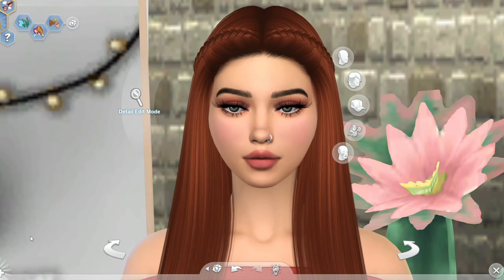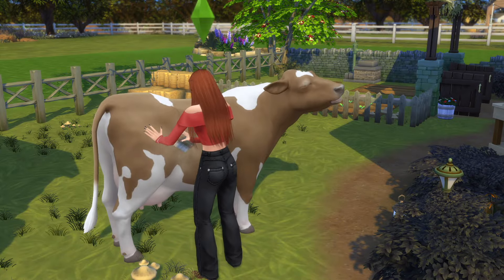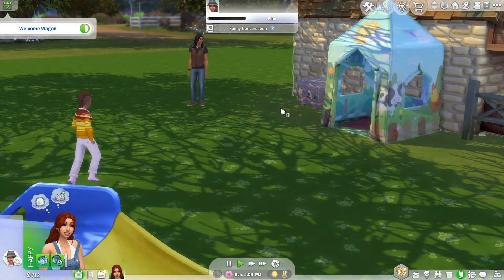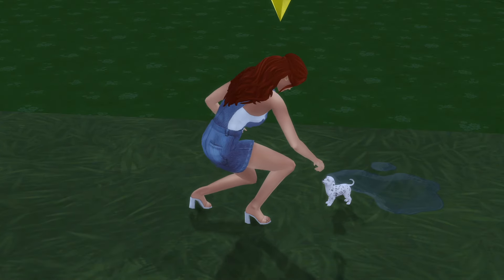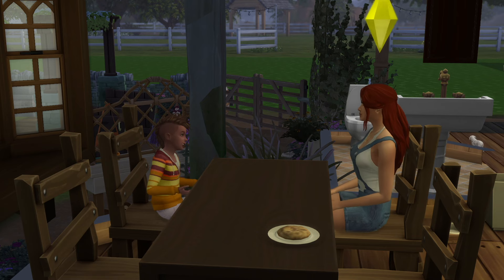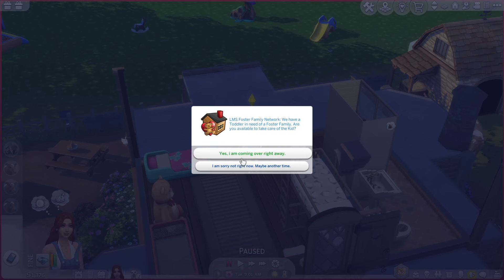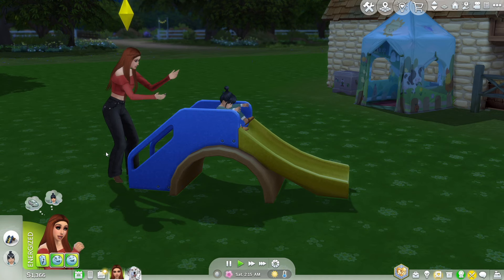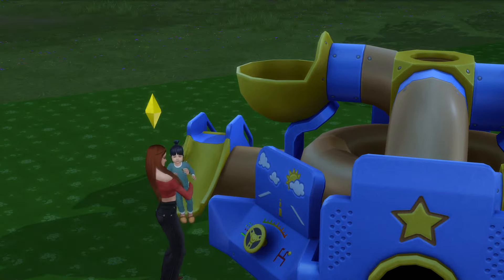This MOD will make you Sims 4 Gameplay FUN!!// Foster Family Mod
Hey Sims fans! hope you enjoy this weeks video!!

timestamps
intro- 0:00
home tour- 0:44
registration- 1:10
first foster child- 1:37
First foster pet- 2:54
Second foster child- 6:35